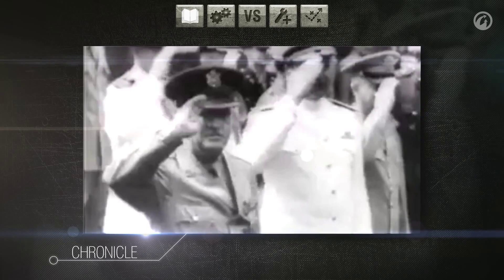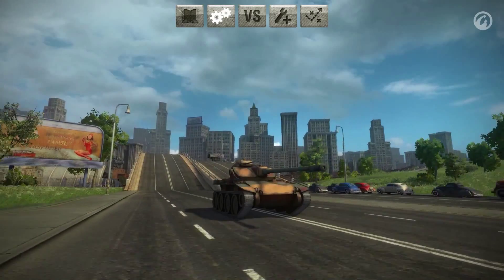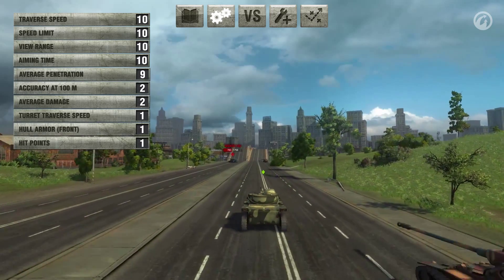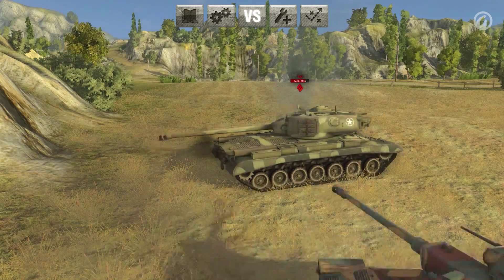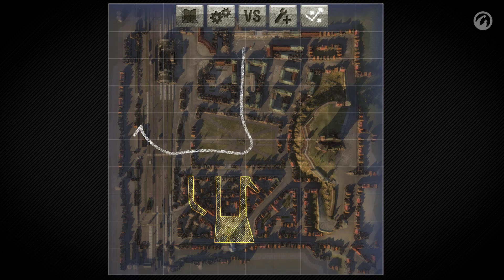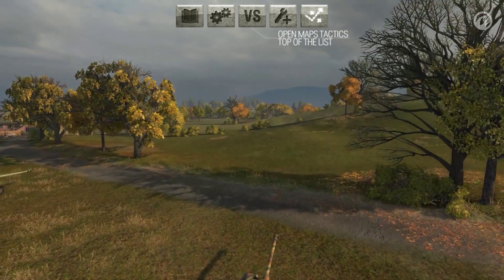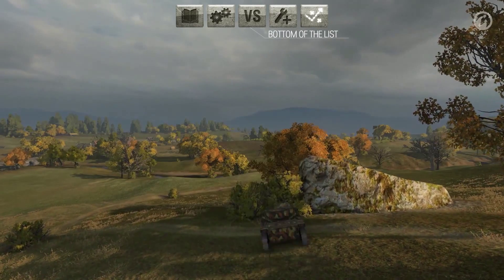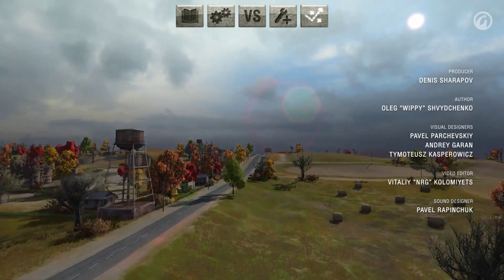전차 가이드: T71